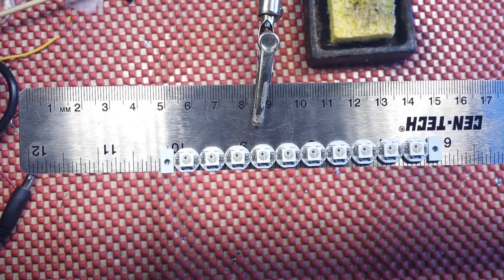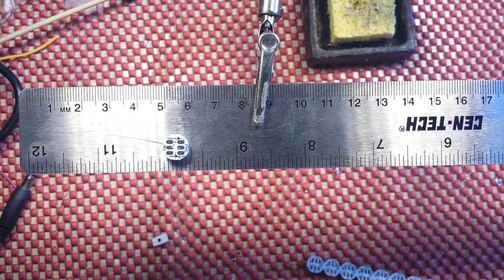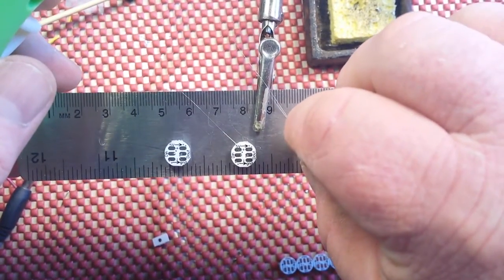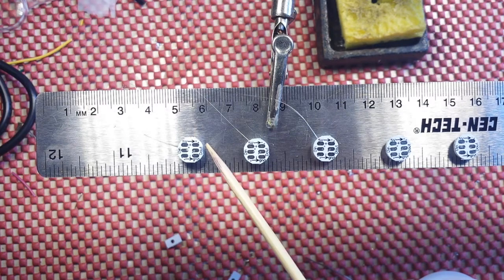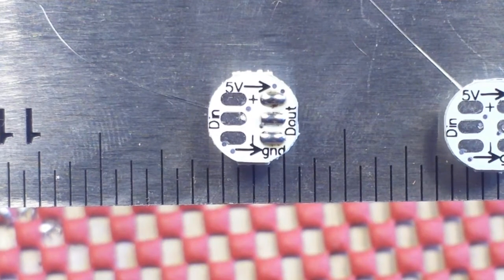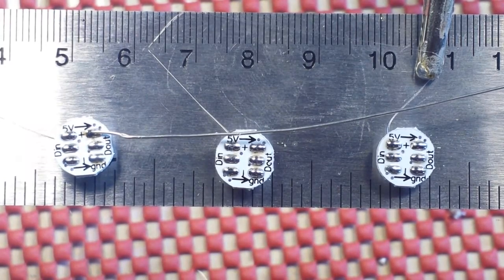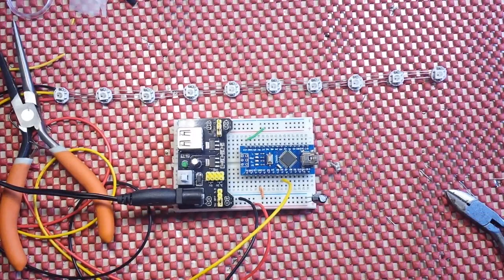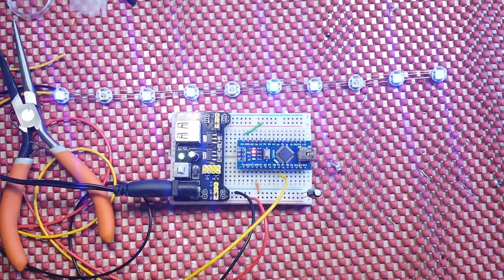Arduino Aquarium Lighting System Part 2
Arduino based Aquarium lighting with WS2812B Part 2

Part 2 of the aquarium lighting project. In this video we use some .032 tinned bus wire to solder the 10 individual Ws2812B RGB addressable LEDs into a strip and then we test them out with the Adafruit example code "strandtest."
Here's a link to where I bought the lights